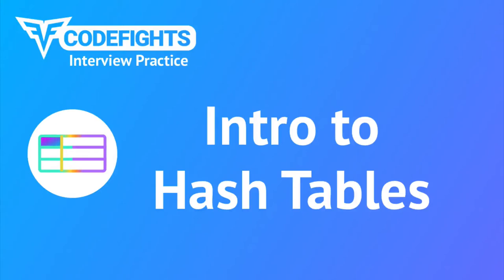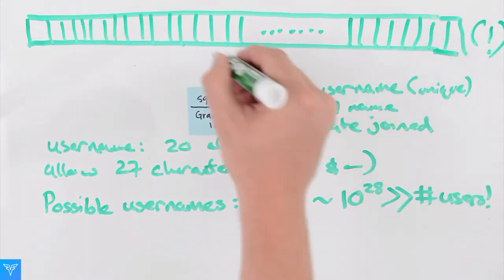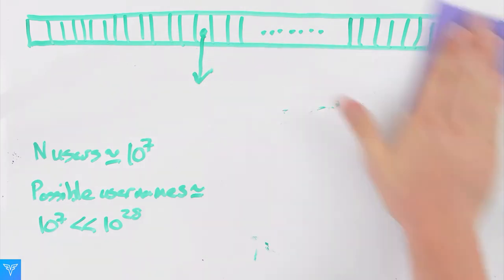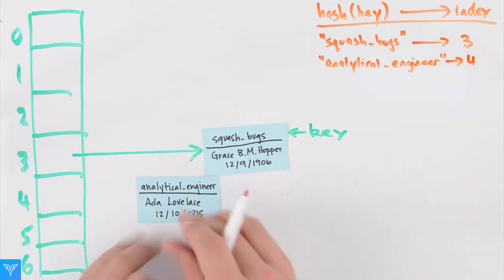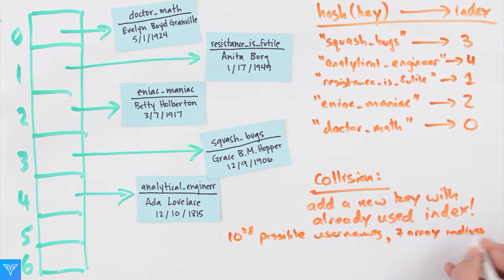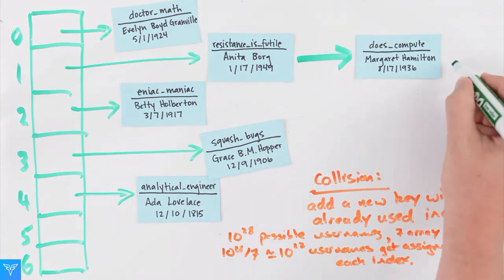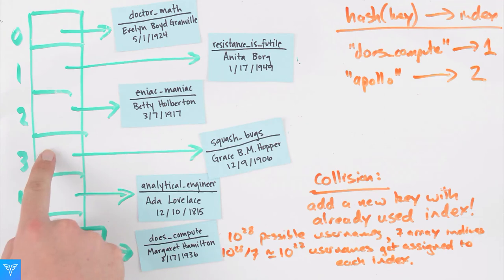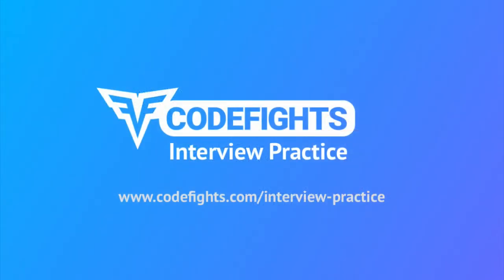Intro to Hash Tables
In this video, we introduce hash tables, one of the most useful data structures that you can use for technical interviews.